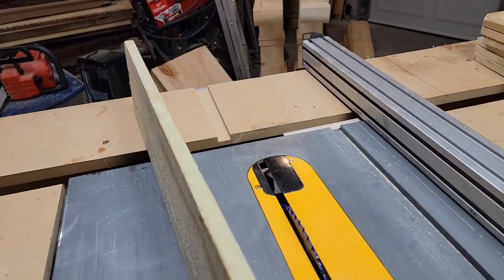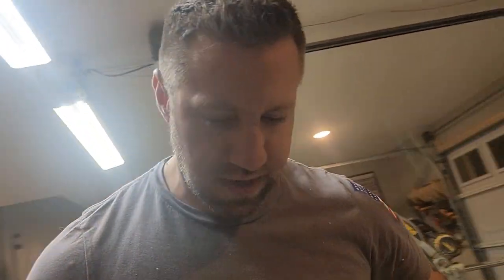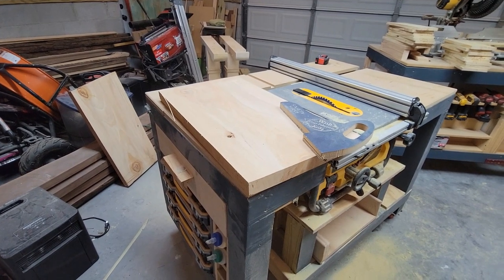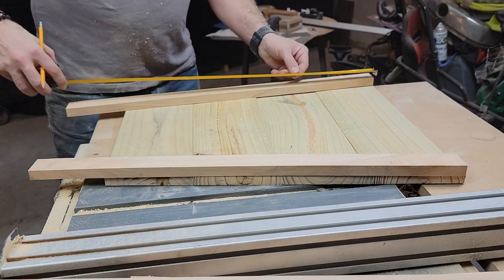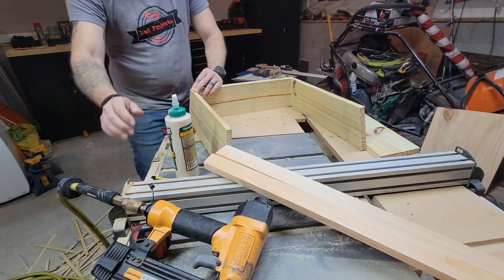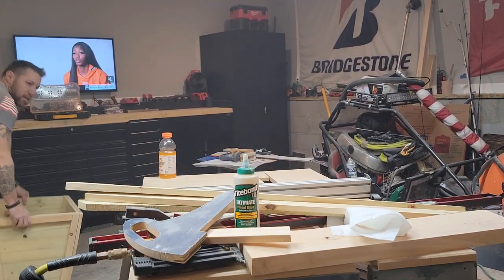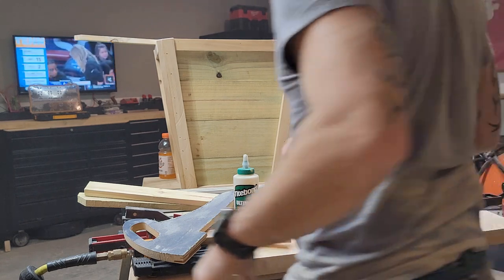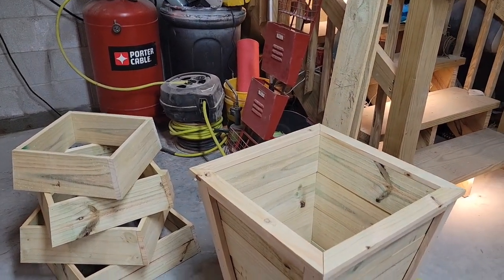DIY Planter Boxes